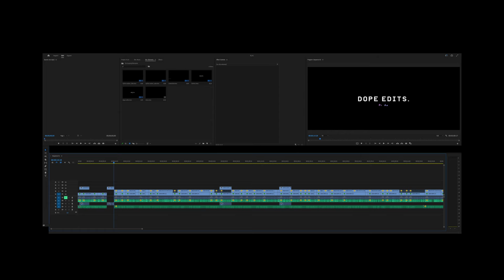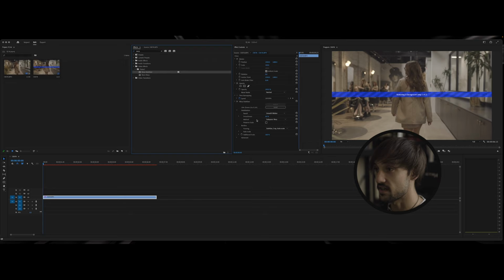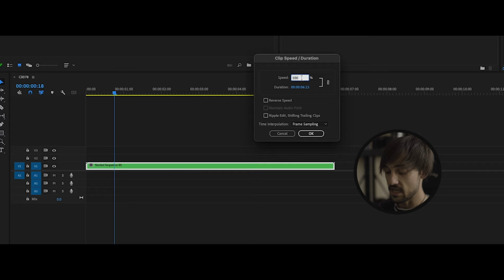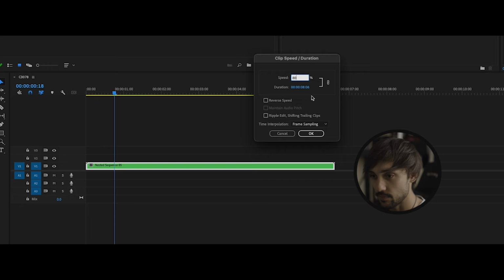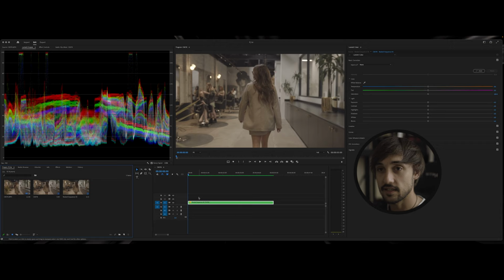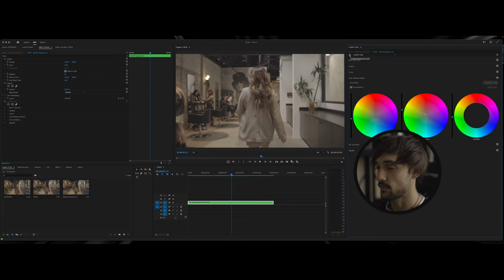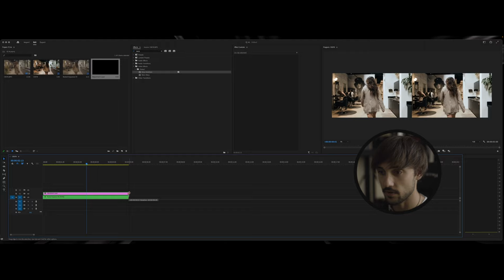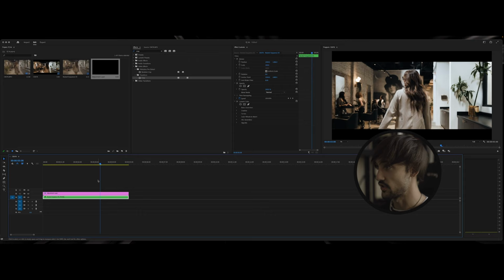Make Your Videos LOOK CINEMATIC in Premiere Pro (for beginners)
In this video, you will learn how to create a cinematic video in adobe premiere.